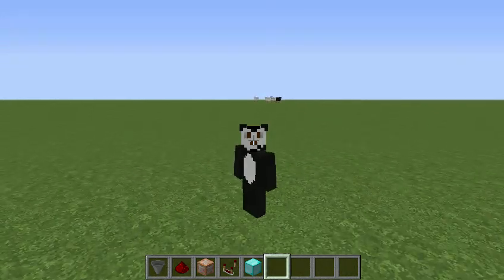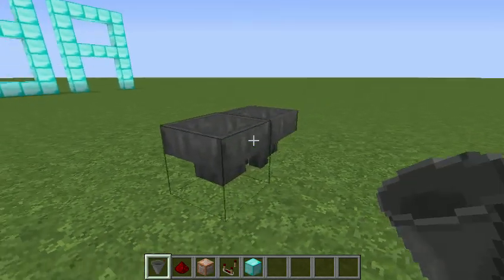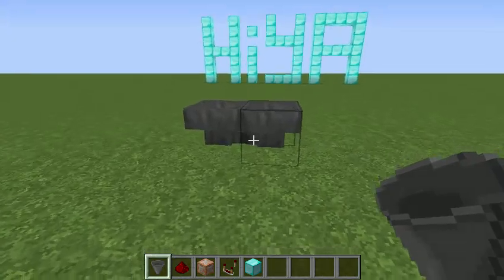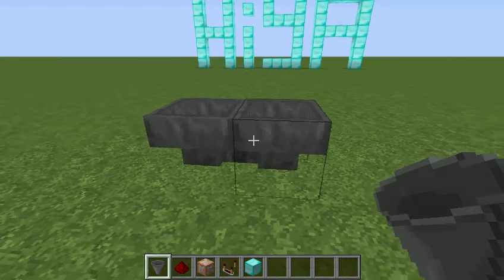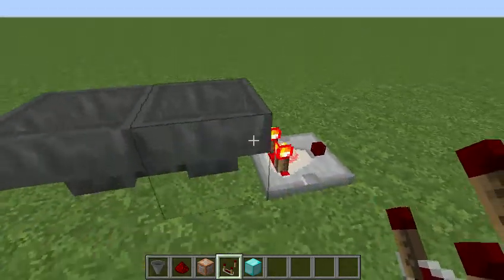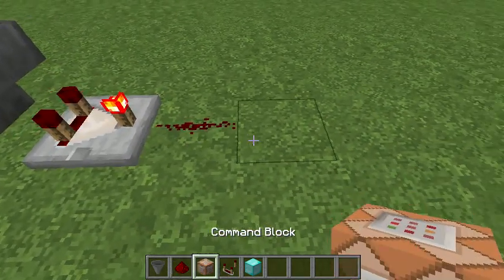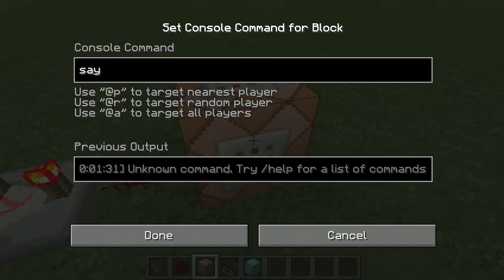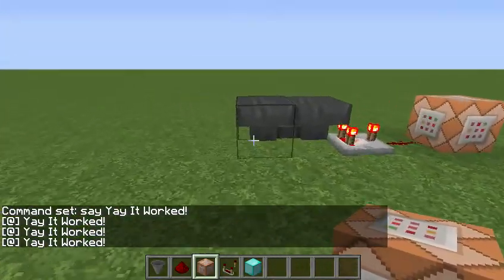How to make a continuous redstone pulse!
Hello, my amazing viewers.

In this video I show you how to make redstone pulse continuously!
Ratings are highly appreciated so please do
Dont forget to leave video ideas in the comments!